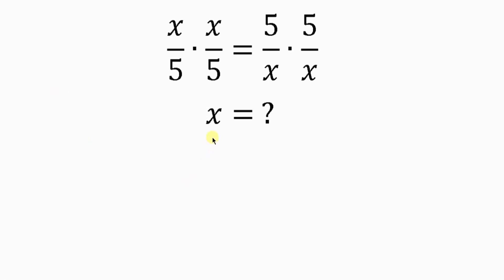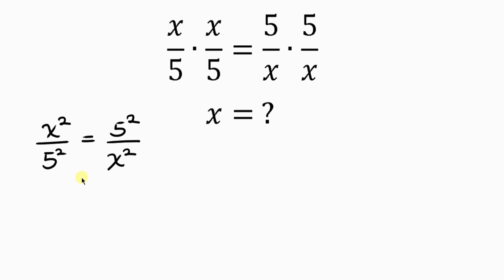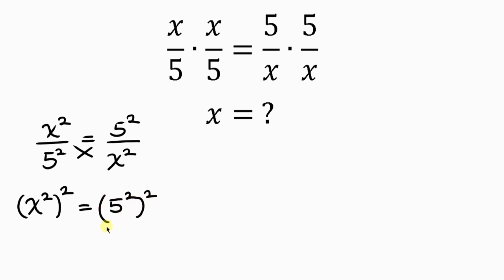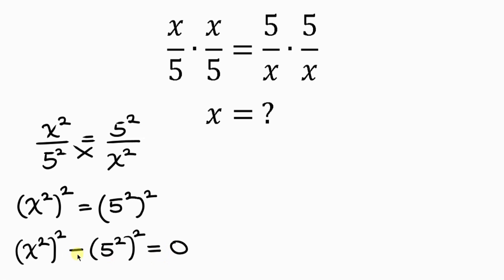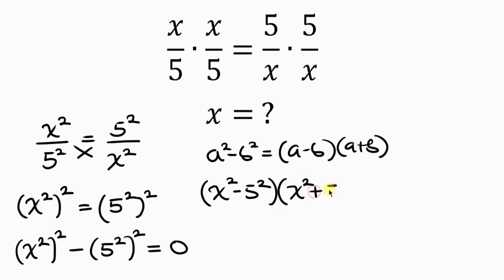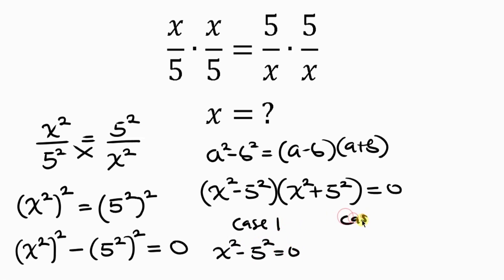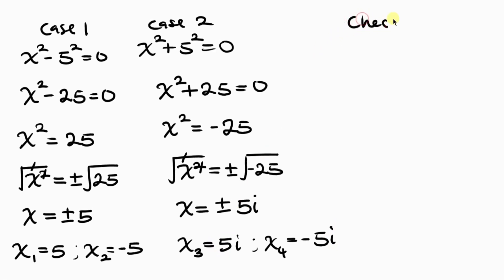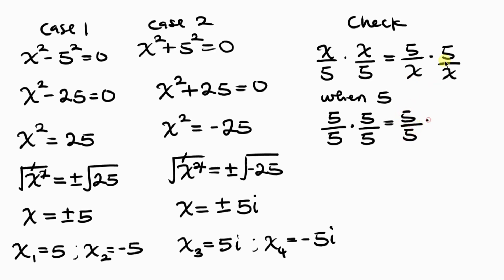A very nice olympiad maths question | What Is The Value of x | You need to know this trick | Algebra